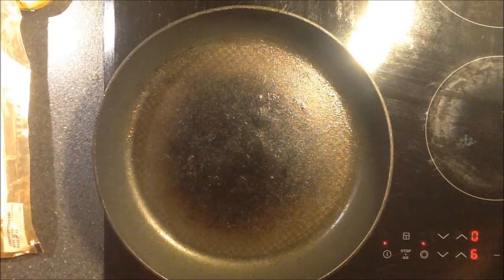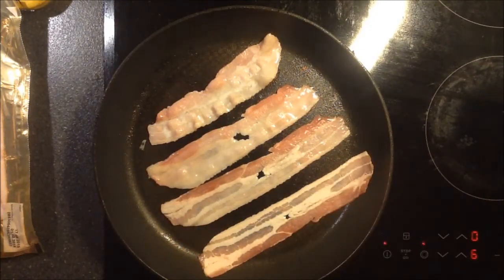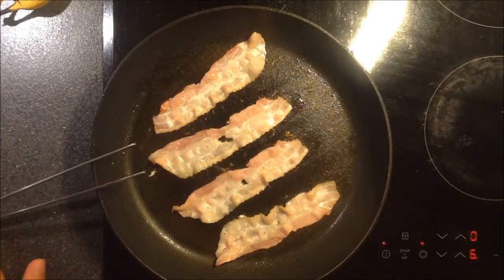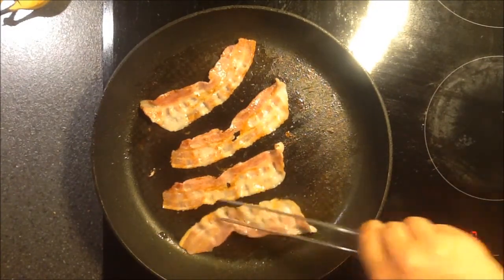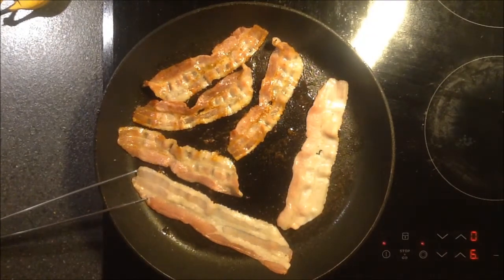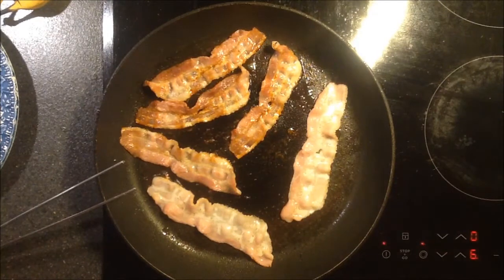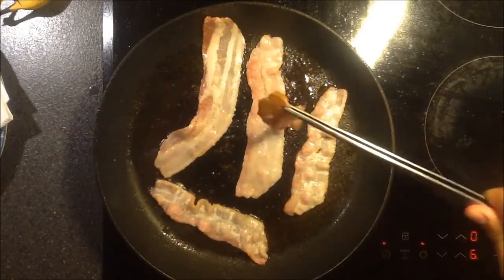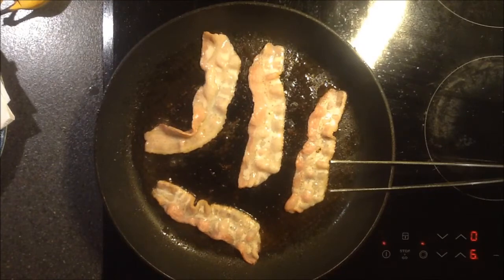Making food with Holsti #1 | How danish make bacon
Like and sub. if you want more :D